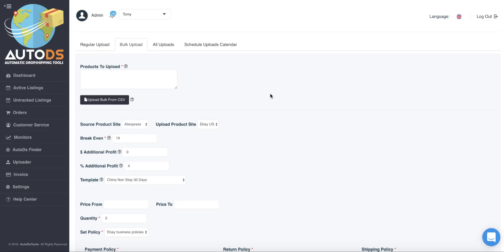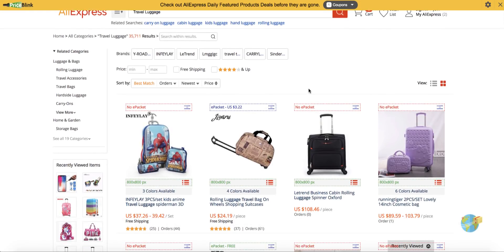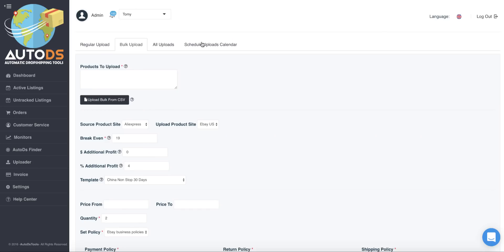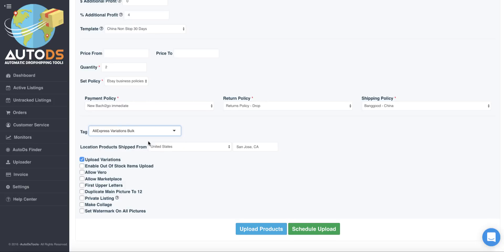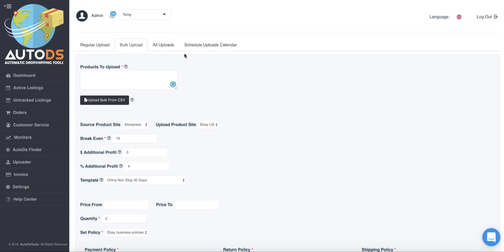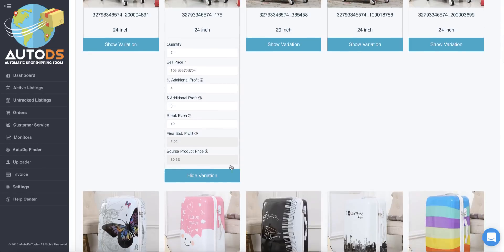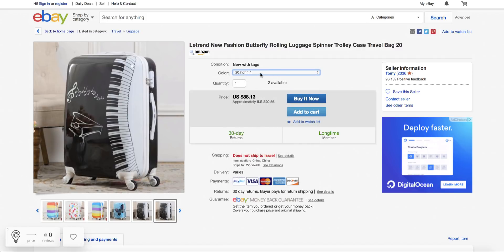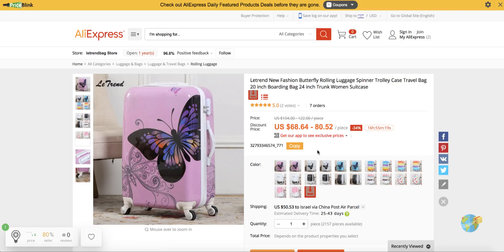AutoDS - eBay DropShipping Bulk Variations Upload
AutoDsTools offers complete automation: Auto ordering, Raising of prices and stock and more! Put your drop shipping business on autopilot.

To get updates and tips directly about dropshipping and AutoDS updates on Facebook :

AutoDsTools - Automatic Drop Shipping Tools offers:

* Profitability Monitor
* Price and Stock Monitor
* Fully Automatic Orders, messages, and tracking.
* Products Lister
* Scheduled Uploads, variations uploads, bulk uploads